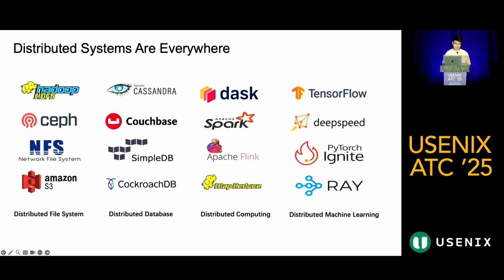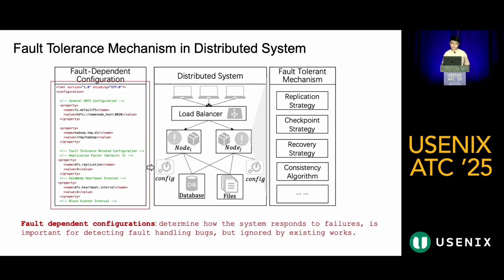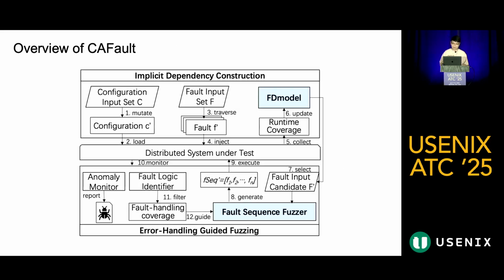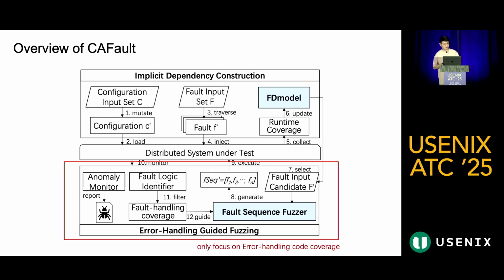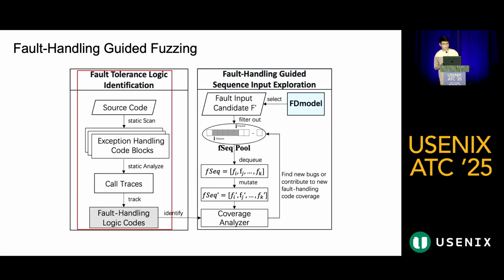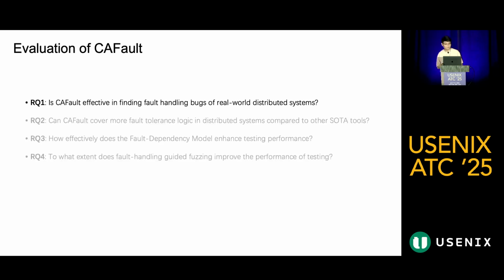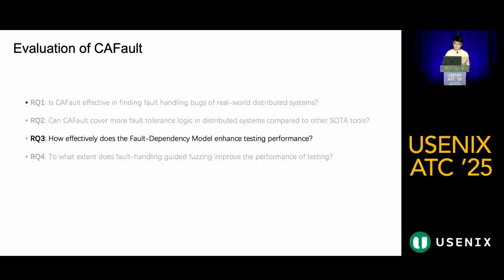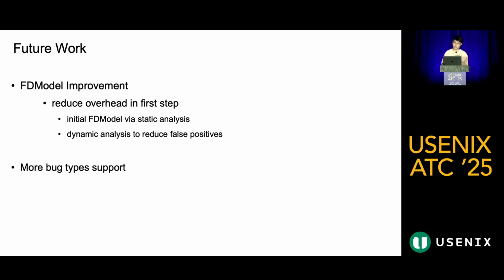USENIX ATC '25 - CAFault: Enhance Fault Injection Technique in Practical Distributed Systems via...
CAFault: Enhance Fault Injection Technique in Practical Distributed Systems via Abundant Fault-Dependent Configurations.

Yuanliang Chen, Fuchen Ma, Yuanhang Zhou, Zhen Yan, and Yu Jiang, Tsinghua University

To ensure high reliability and availability, distributed systems are designed to be resilient to various faults in complex environments.  Fault injection techniques are commonly used to test whether a distributed system can correctly handle different potential faults. However, existing fault injection testing is typically performed under a fixed default configuration, overlooking the impact of varying configurations (which can differ in real-world applications) on testing execution paths.  This results in many vulnerabilities being overlooked.

In this work, we introduce CAFault (Configuration Aware Fault), a general testing framework for enhancing existing fault injection techniques via abundant fault-dependent configurations. Considering the vast combinatorial search space between fault inputs and configuration inputs, CAFault first constructs a Fault-Dependent model(FDModel) to prune the test input space and generate high-quality configurations. Second, to effectively explore the fault input space under each configuration, CAFault introduces fault-handling guided fuzzing, which constantly detects bugs hidden in deep paths. We implemented and evaluated CAFault on four widely used distributed systems, including HDFS, ZooKeeper, MySQL-Cluster, and IPFS. Compared with the state-of-the-art fault injection tools CrashFuzz, Mallory, and Chronos, CAFault covers 31.5%, 29.3%, and 81.5% more fault tolerance logic. Furthermore, CAFault has detected 16 serious previously unknown bugs.